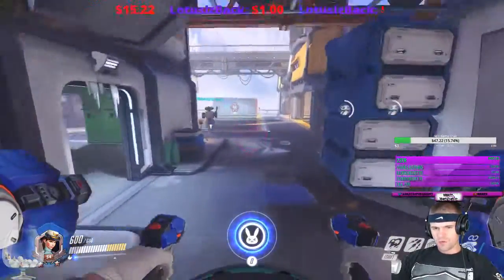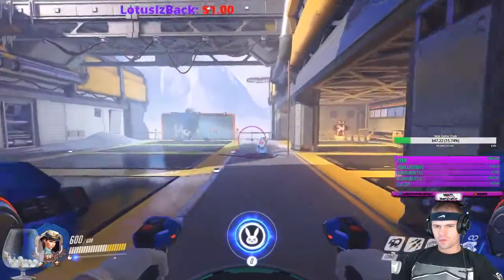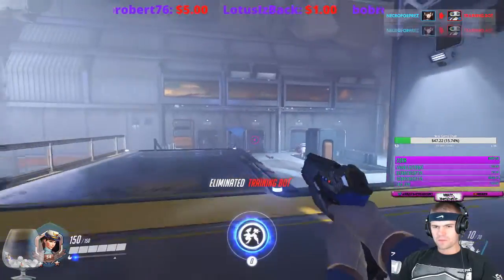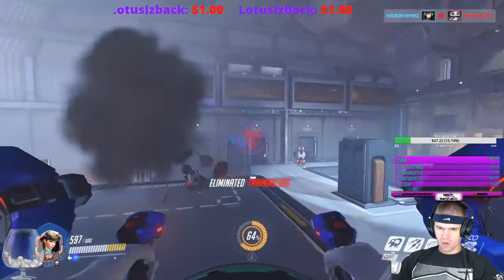How To Play Dva in Overwatch